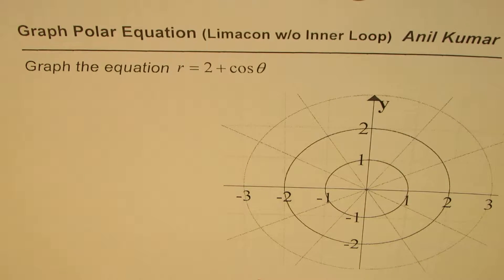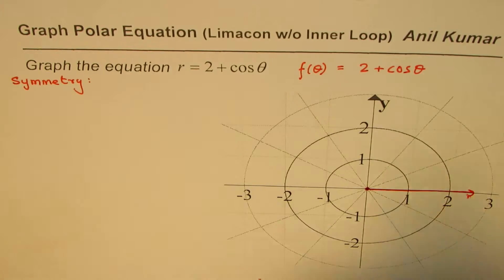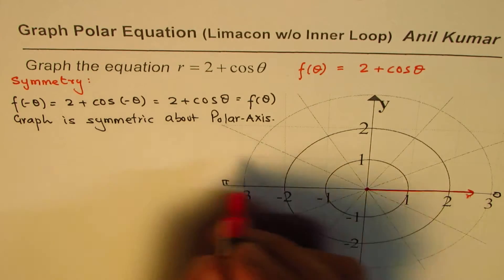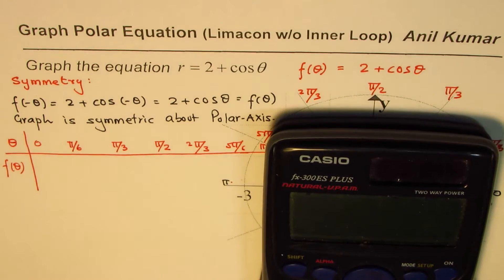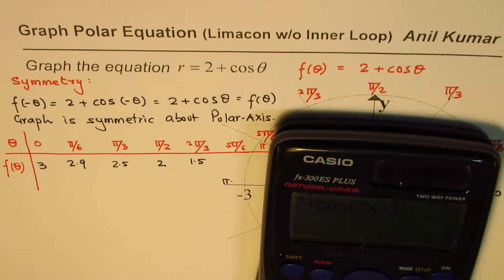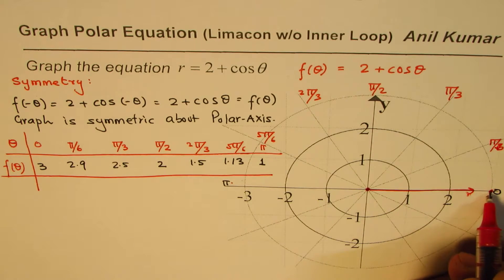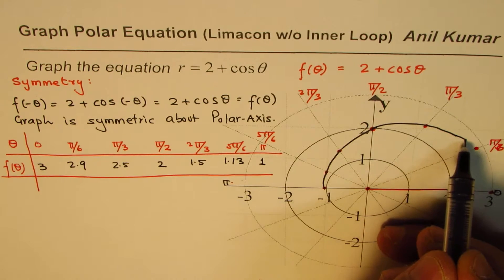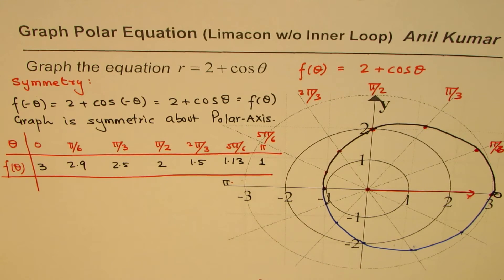Limacon Graph without Inner Loop for Polar Equation